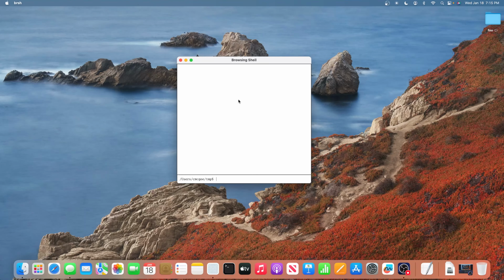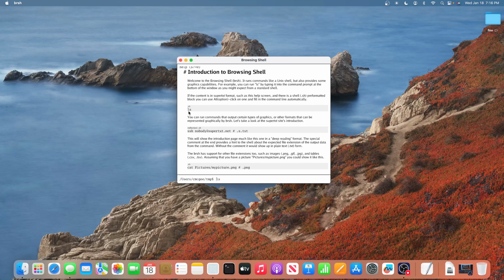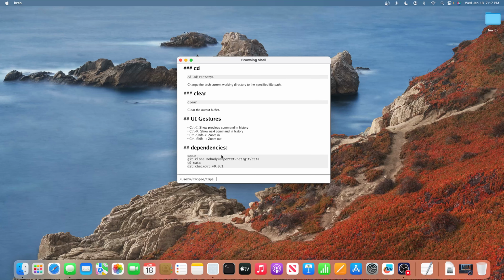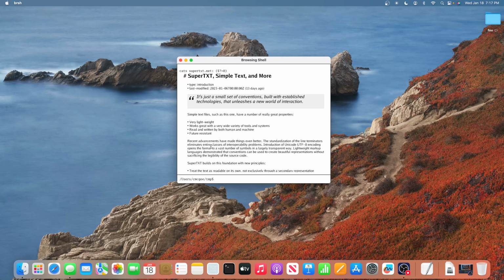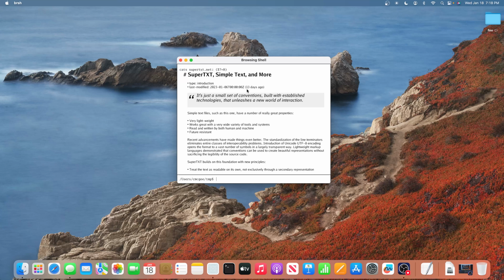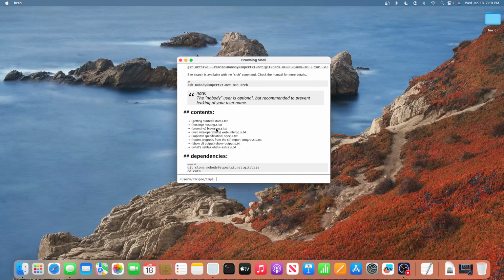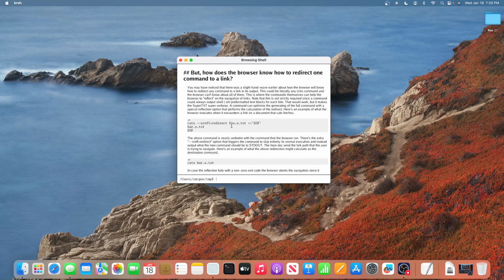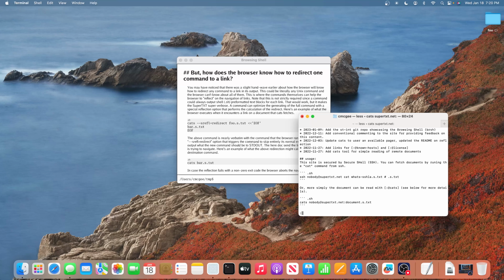Browsing Shell, hyperlinks, and reflection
In this second video in the series we dive a bit deeper into Browsing Shell to see how it handles hyperlinks. The links are transformed into new commands via a reflection mechanism described on the supertxt.net site that can be implemented by any command-line tool. In this case "cats" works well because it can read files over SSH and reflectively redirect to another remote document. Cats can also work in a regular Unix terminal and uses the "more" pager if that's what you want. They can be used as entirely independent tools.

for information about the project.